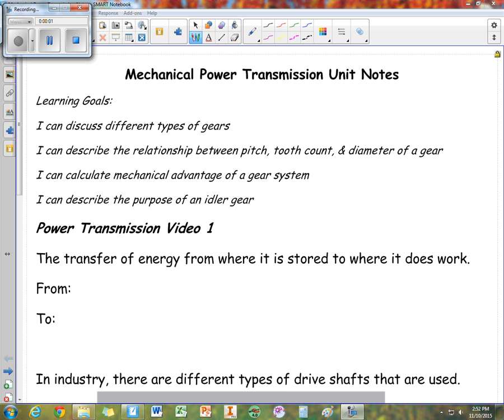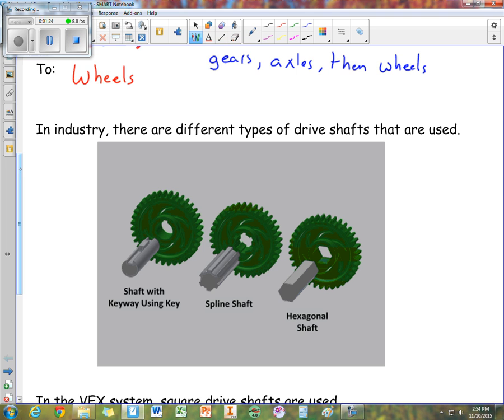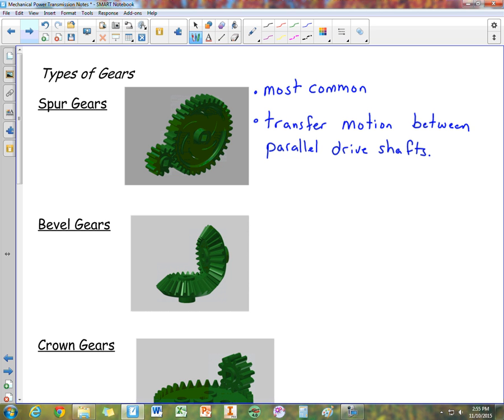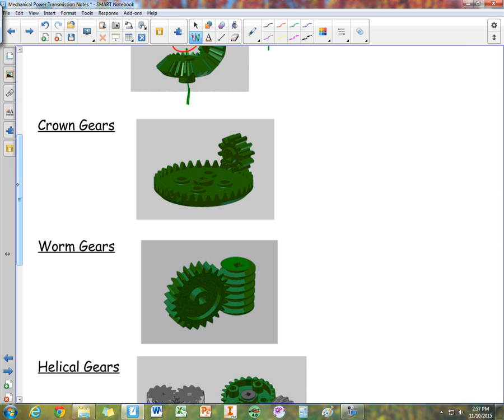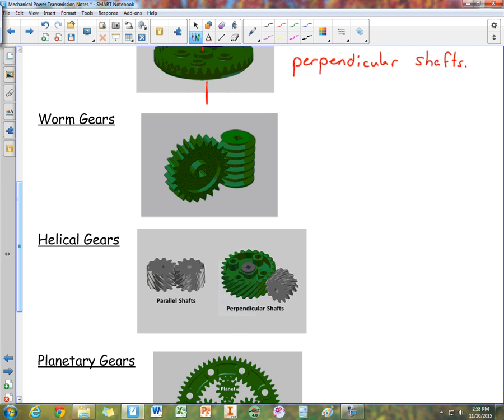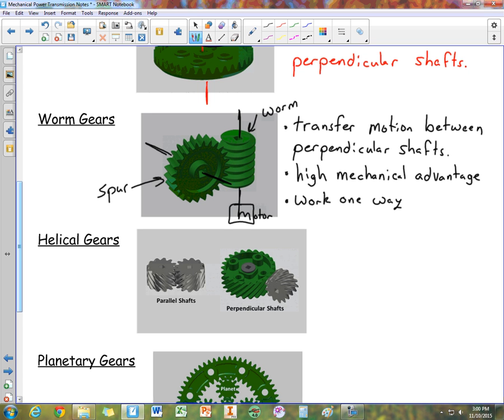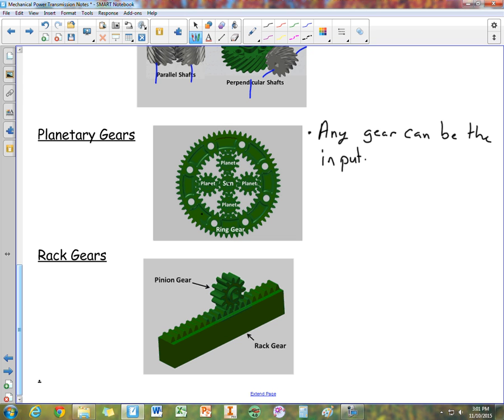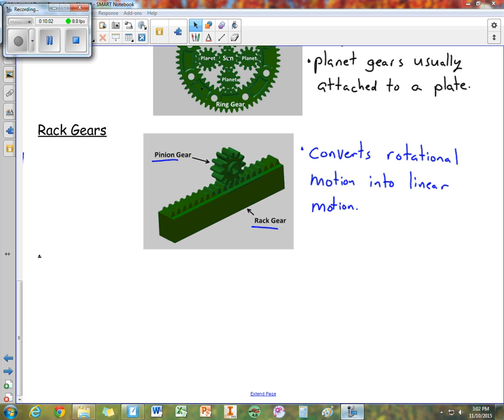Mechanical Power Transmission Video Notes 1